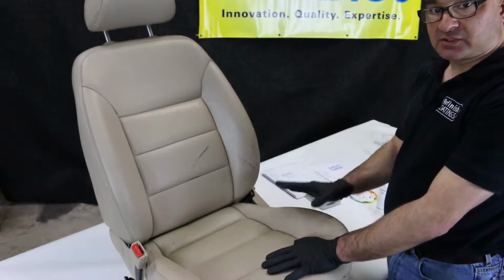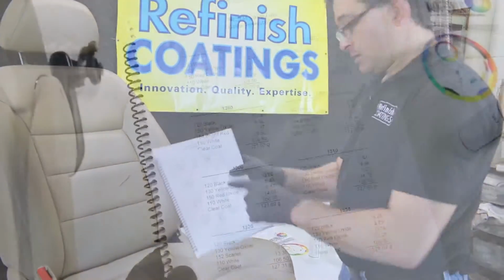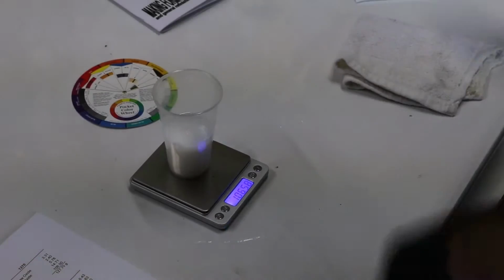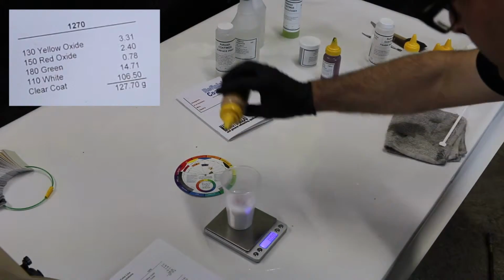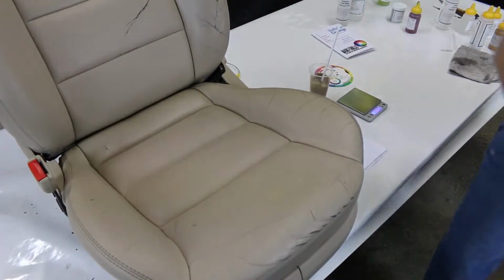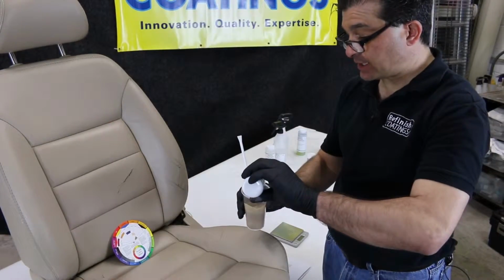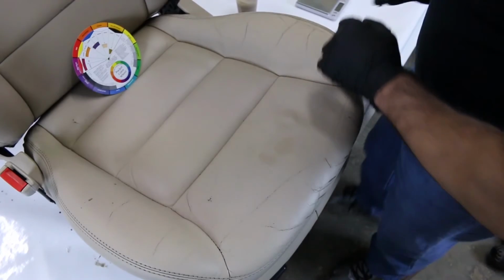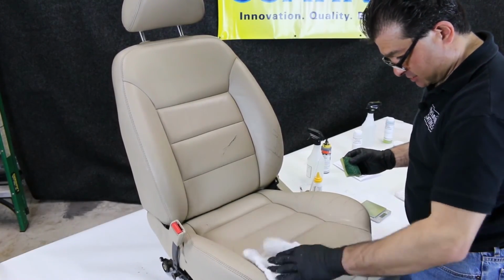Refinish Coatings - Leather Repair Training Part 2/4 - Color Matching